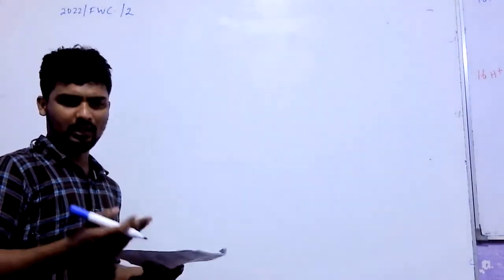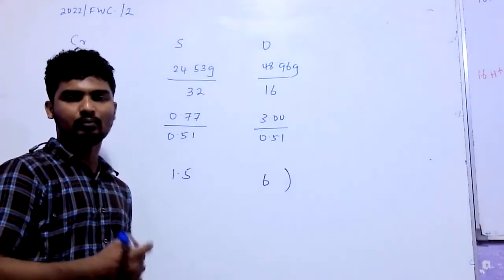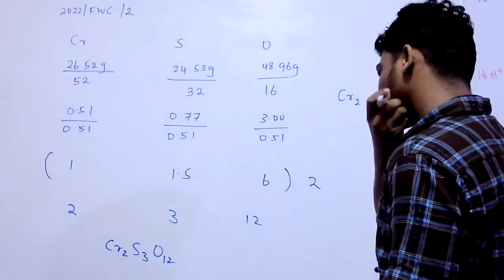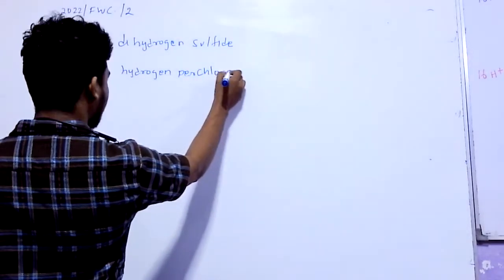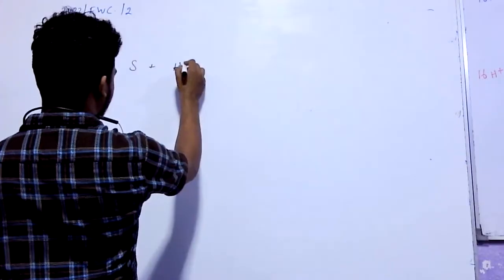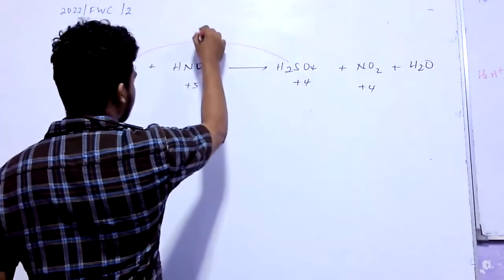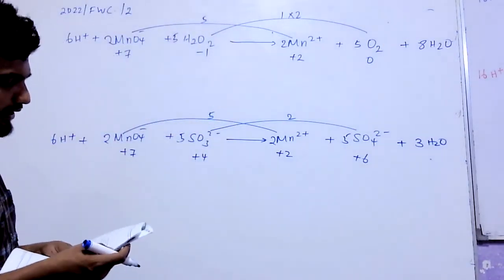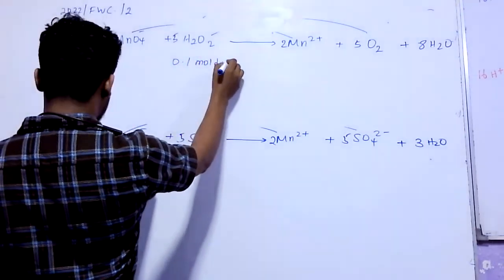Calculation | 2022 1st Term FWC | 2nd Structure | Rumaiz Sir | Tamil Chemistry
எமது வகுப்பில் இணைவதன் மூலம் FWC வீடியோக்களை முழுமையாக பார்வையிட முடியும்
வகுப்பில் இணைவதற்கு 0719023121 என்ற இலக்கத்திற்கு உங்களுடைய விபரங்களை Whatsapp பண்ணவும்

எம்மிடம் unit 1 - unit 14 வரையான Chemistry வீடியோக்களைப் பெற்றுக்கொள்ள முடியும்.

Paper Link

எமது Whatsapp குழுவில் இணைய உங்களுடைய விபரங்களை Whatsapp பண்ணவும் - 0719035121

எமது Telegram Group இல் இணைவதன் மூலம் , Chemistry சம்பந்தமான Update ஐ பெற்றுக் கொள்ள முடியும்.